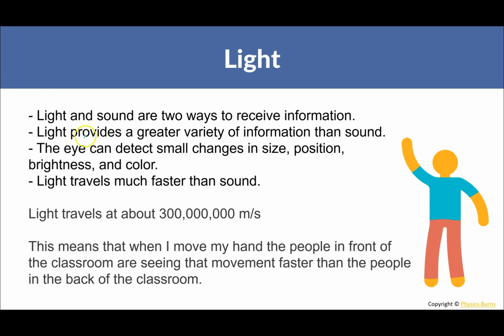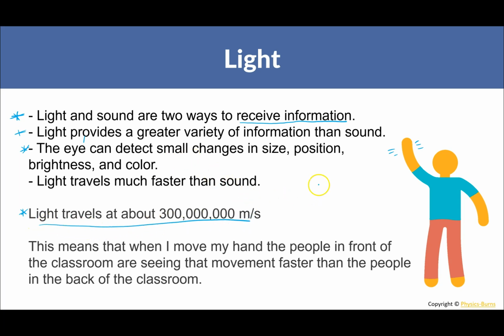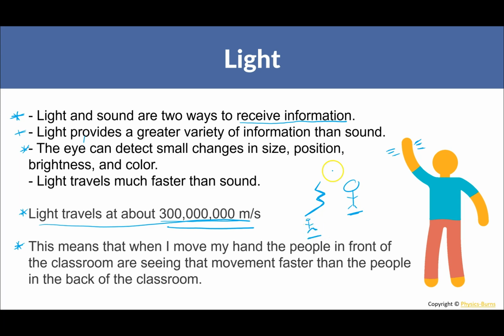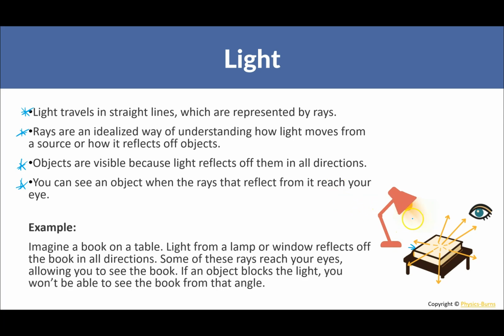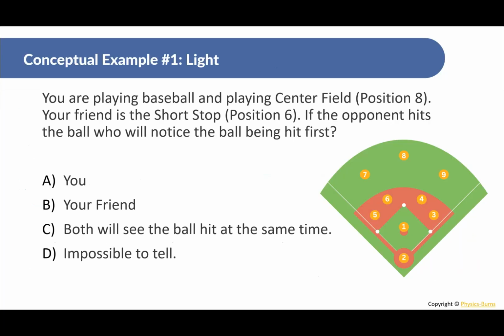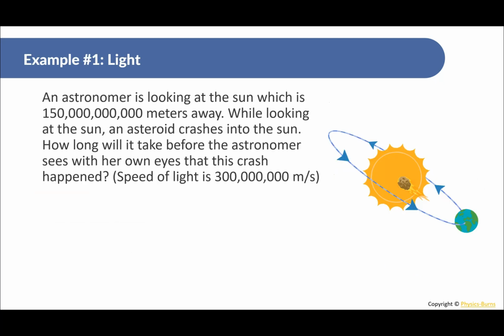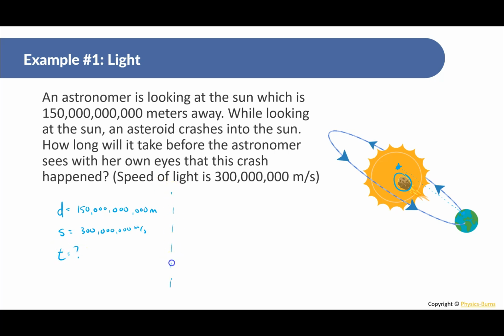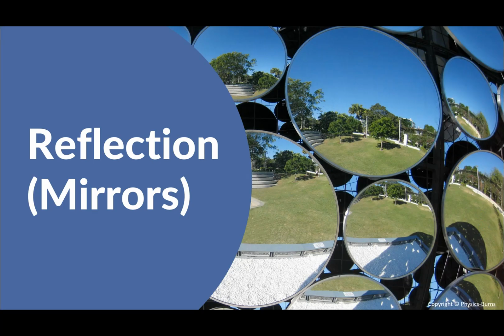Intro to Optics I Light I Physics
Optics

0:00 Intro to Optics
0:11 Light
4:21 Conceptual Example 1
5:38 Example 1